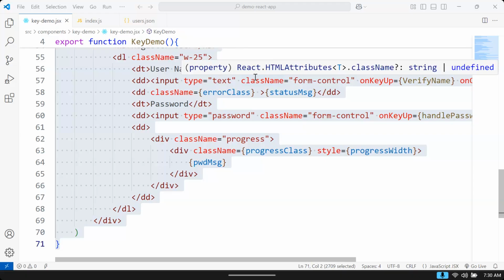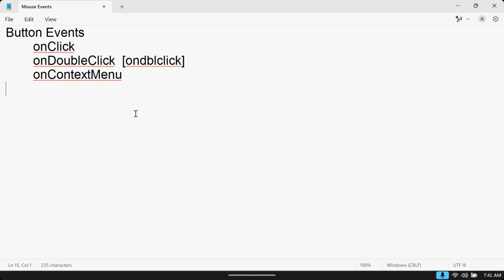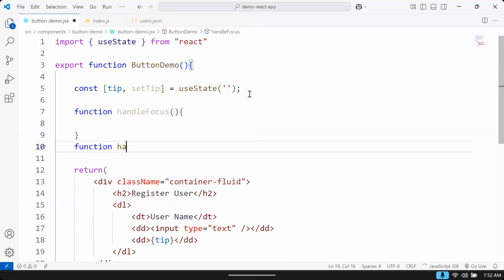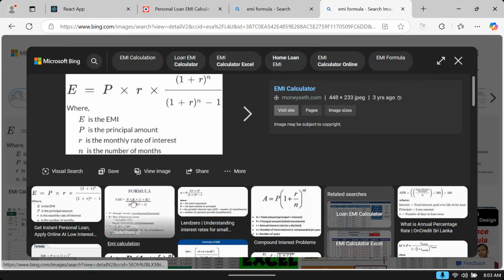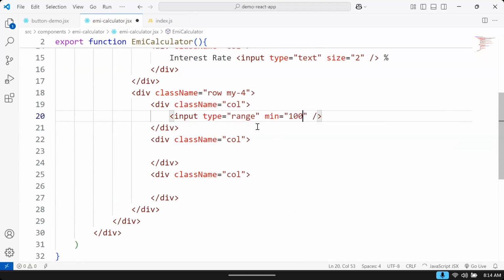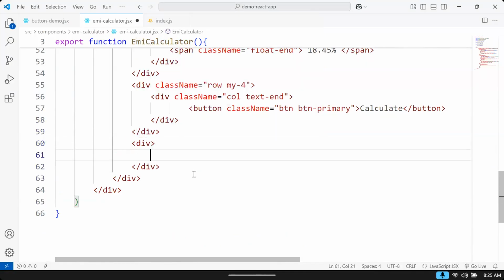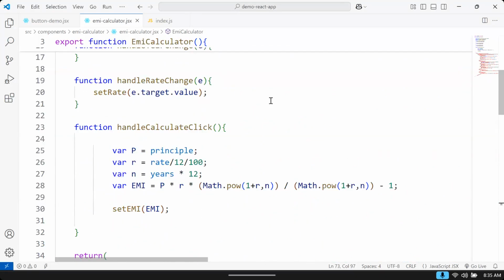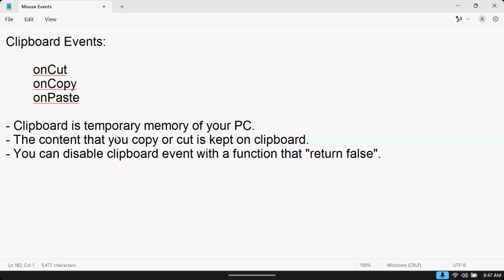Day 20 Element State Events